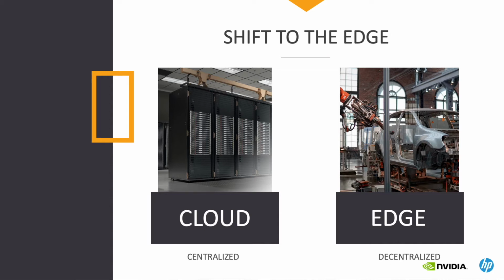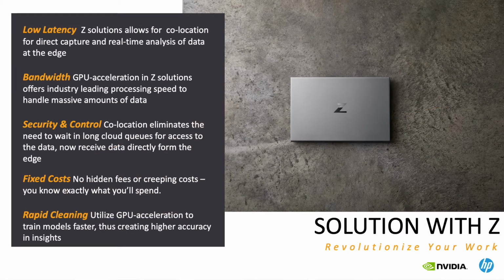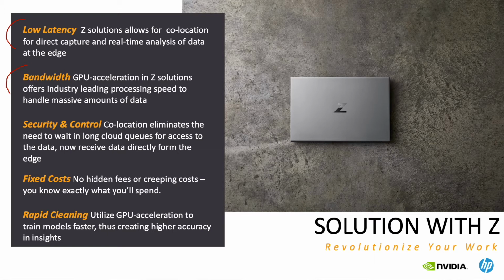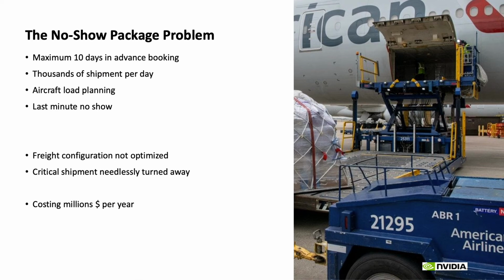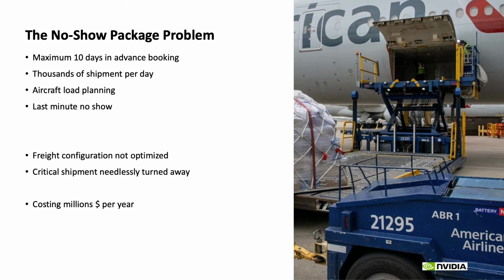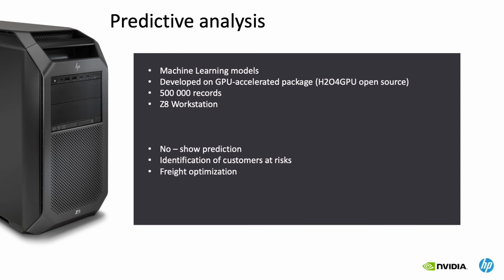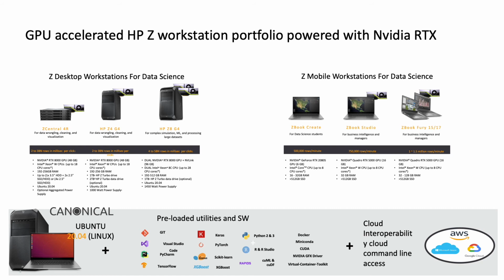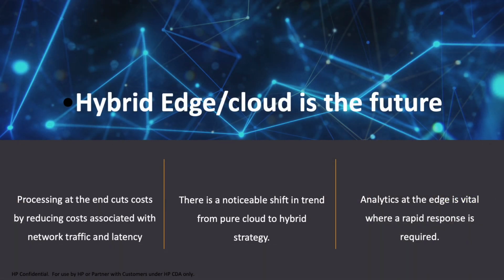World’s Largest Airline GPU Accelerated Workstation - Cécile Tezenas du Montcel, HP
American airline uses Data Science to better model cargo shipments, improve weight distribution and save fuel, using Workstation edge computing powered by NVIDIA Quadro.

Key Takeaways:
• AI usage in logistic
• GPU accelerated computer do the job
• Gain productivity and save cost in your infrastructure

Cecile has a PhD In Material Science, she joined HP 18 years ago in the Concept R&D labs developing "concept PCs" and future technology. She then spent 8 years as product marketing manager on several portfolios. Passionate for innovation and technology, she is currently leading Virtual Reality Business development for EMEA region.